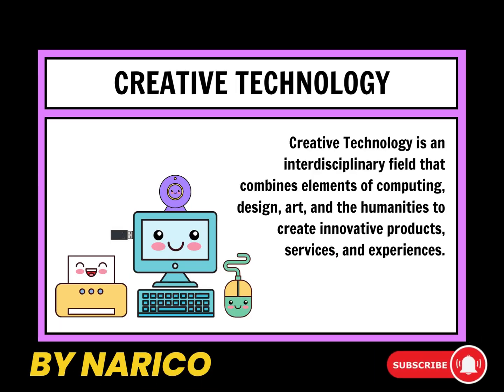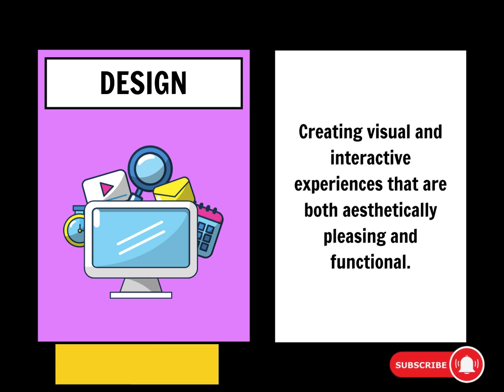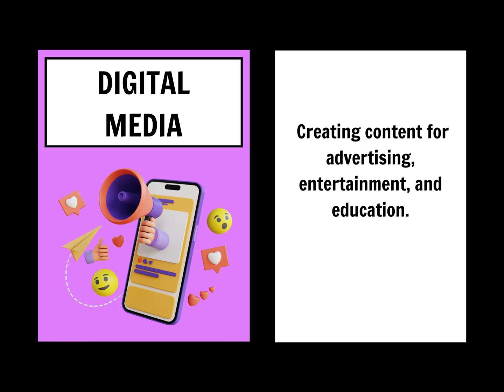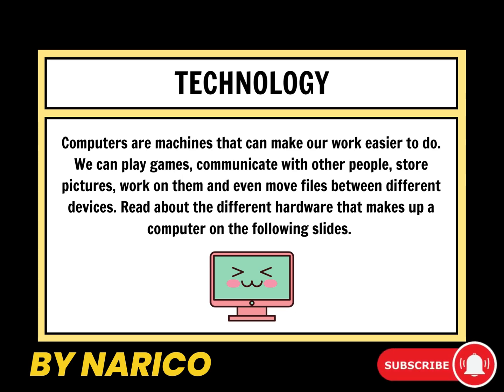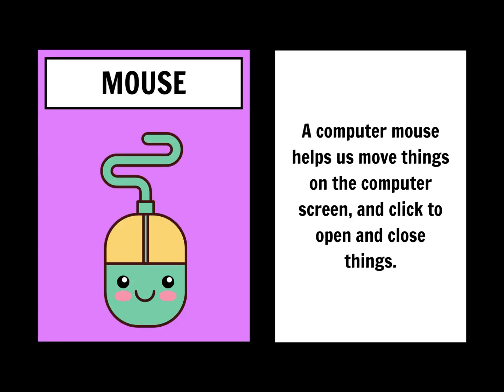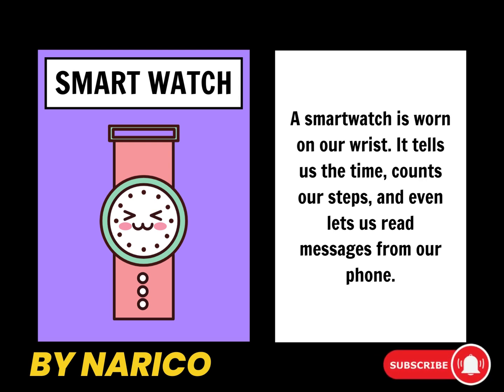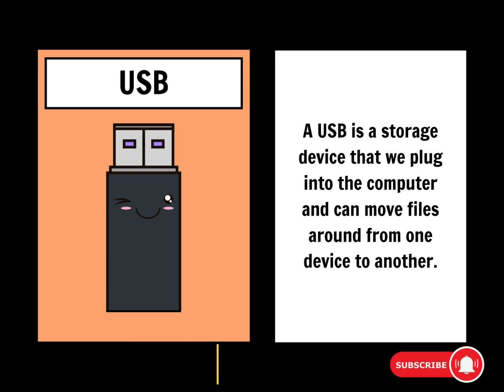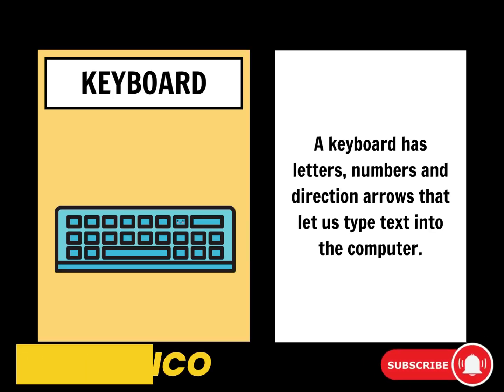What is Creative Technology? || GRADE 7 CREATIVE TECHNOLOGY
Creative Technology 7 definition, key components and applications and basic computer terms.